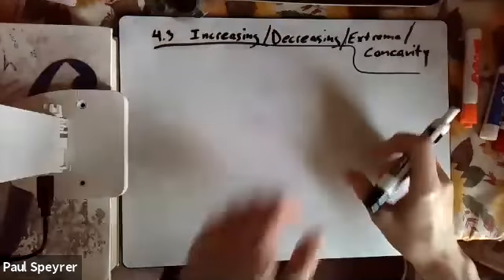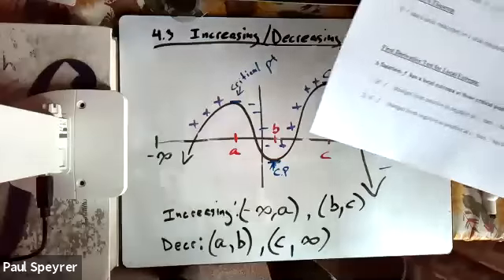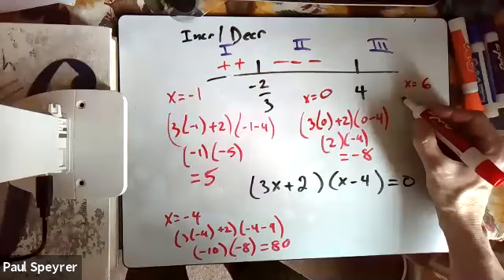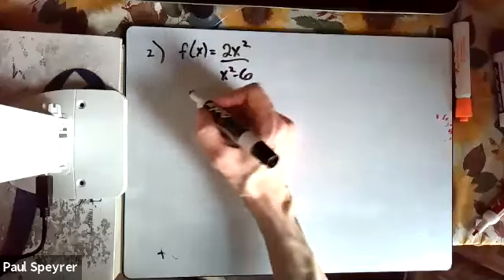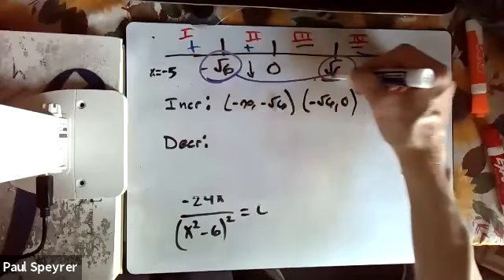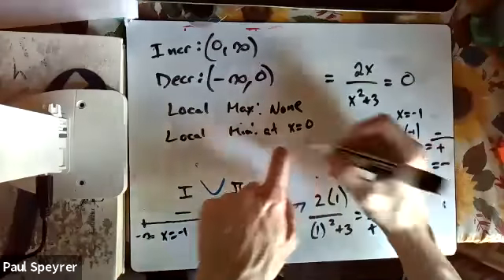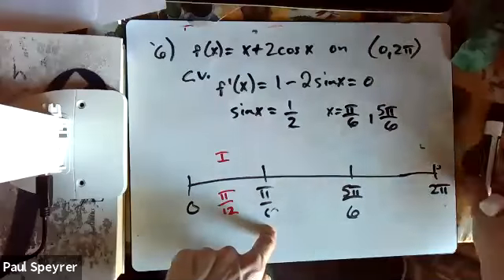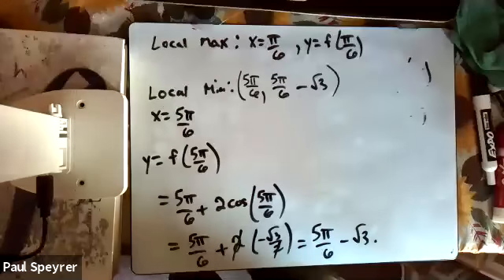4.3 First Derivative Test (increasing/decreasing intervals) Part 1